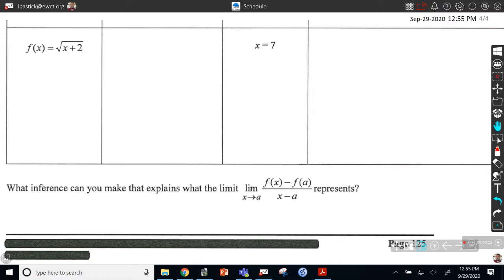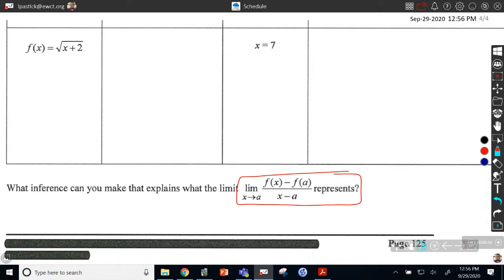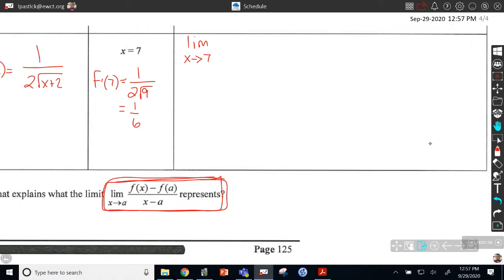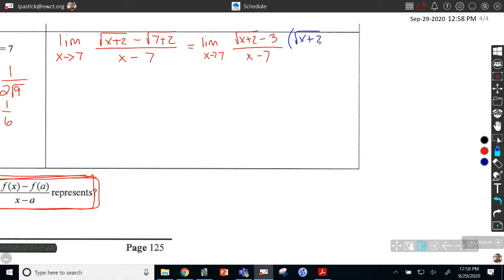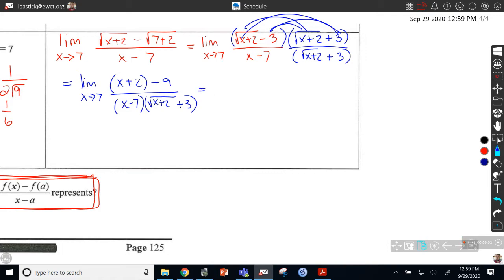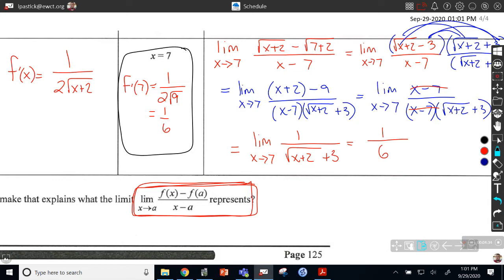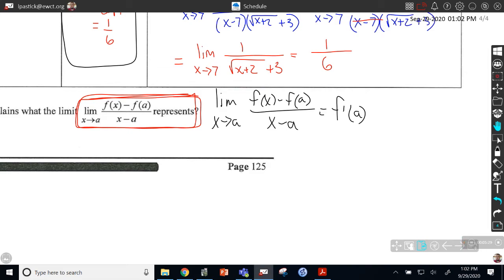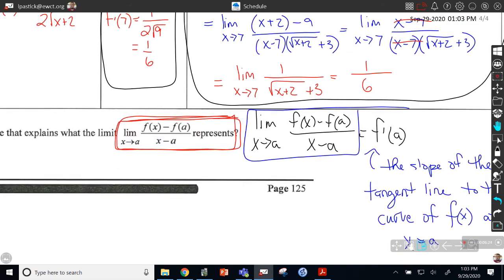2.12 - Difference Quotient and the Derivative at x = a (notes page 125)